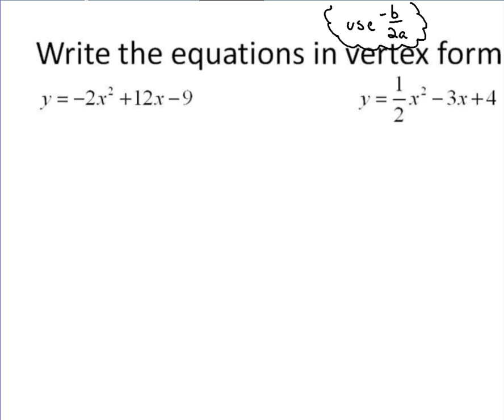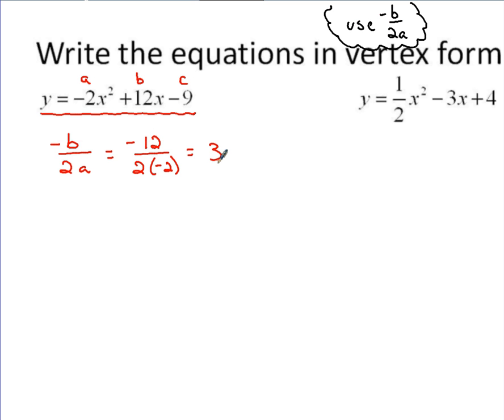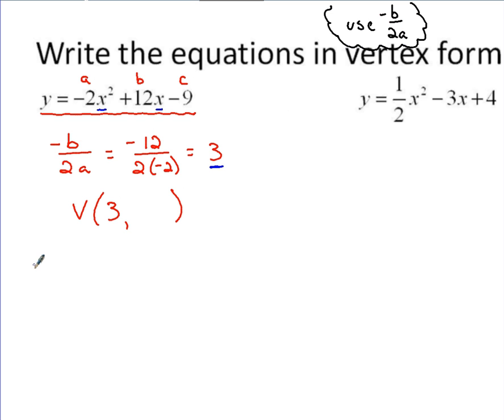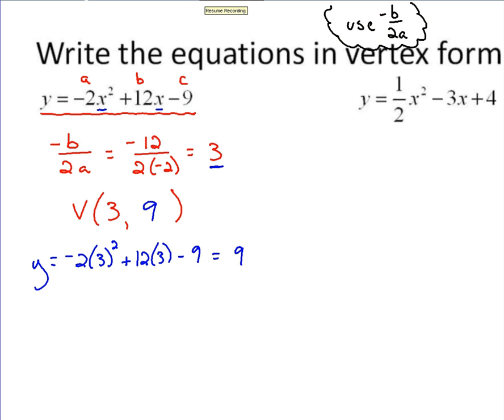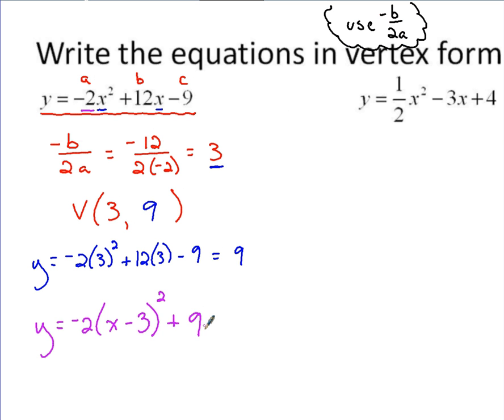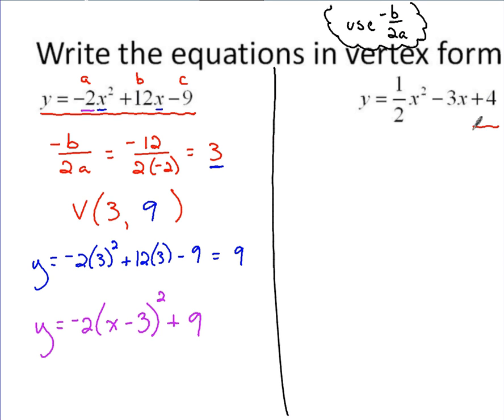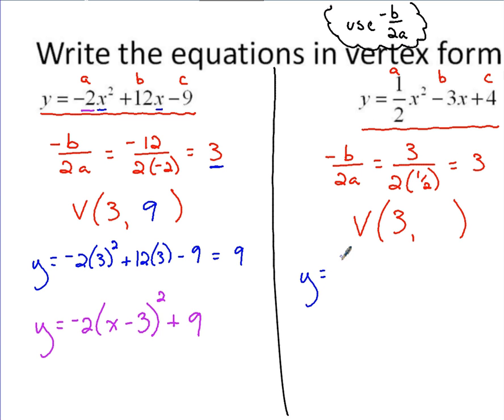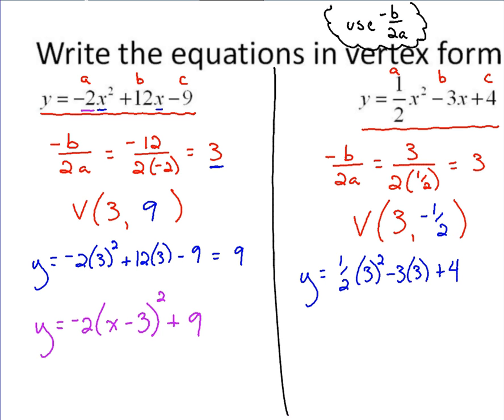Algebra - Converting to Vertex Form using -b/2a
This lesson demonstrates how to convert from general quadratic form to vertex form using -b/2a.